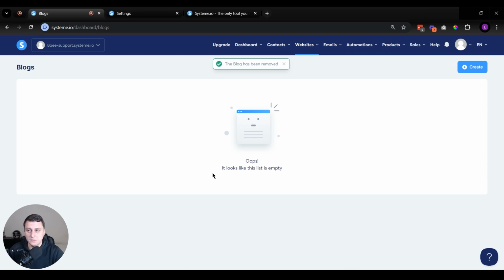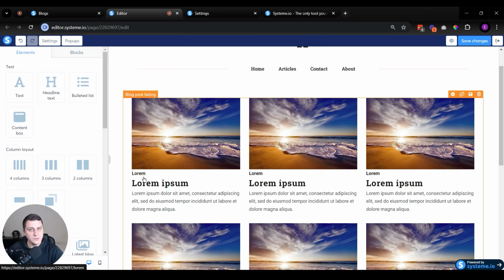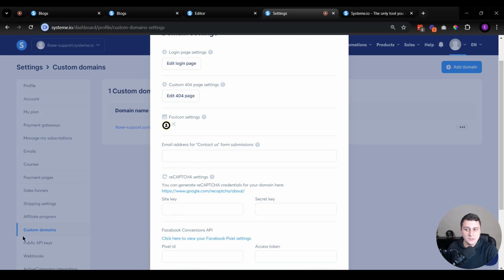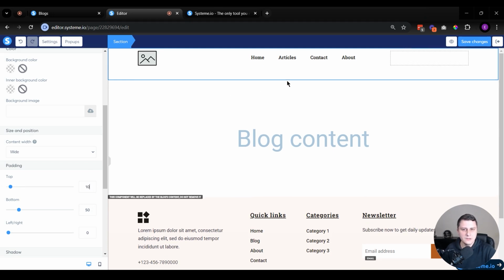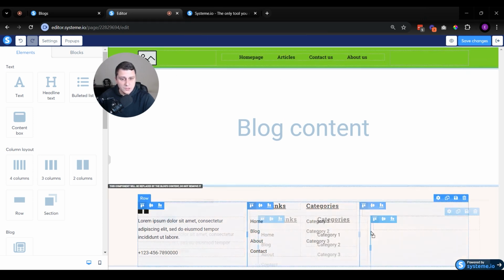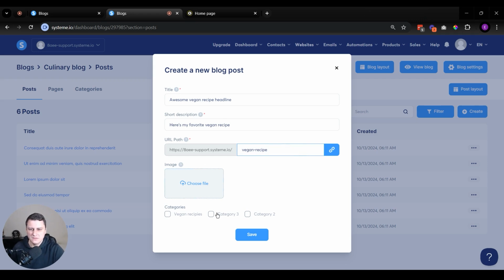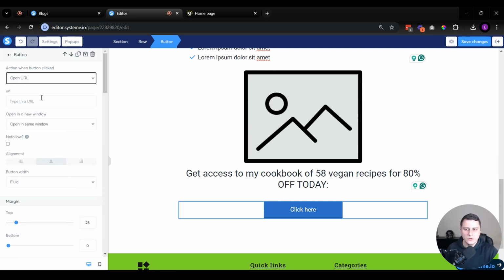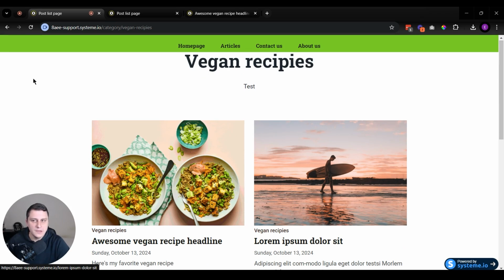Build Your FREE Blog in 30 Minutes or Less (FULL systeme.io tutorial)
In this video you'll learn:
** The difference between categories, pages and posts
** How to edit the header and footer of your blog in systeme.io
** How to create a new blog post in systeme
** How to use the page builder
etc.